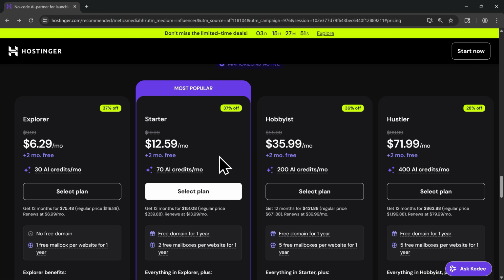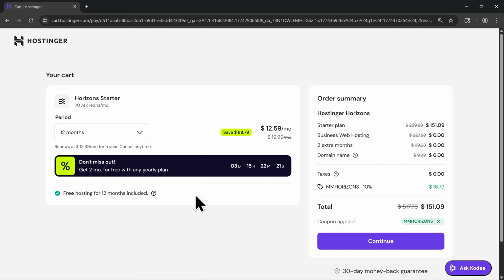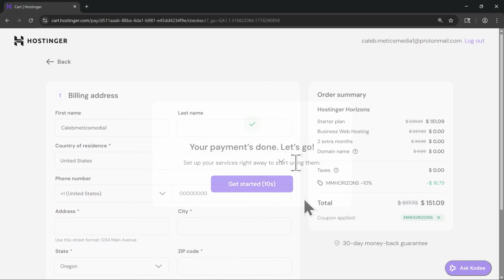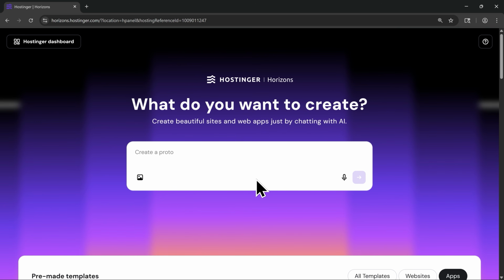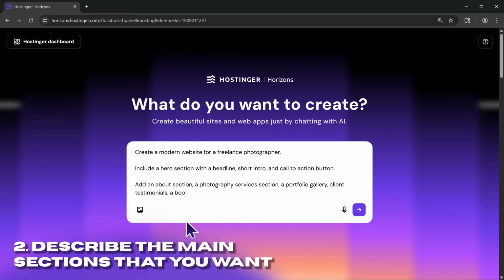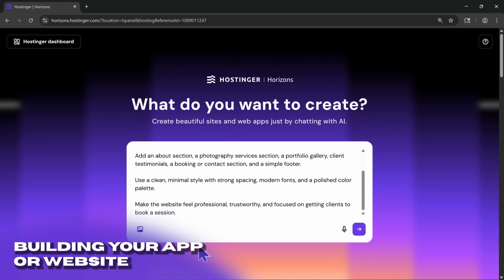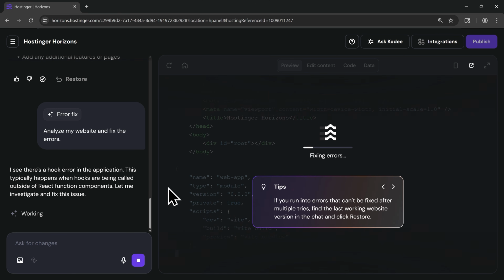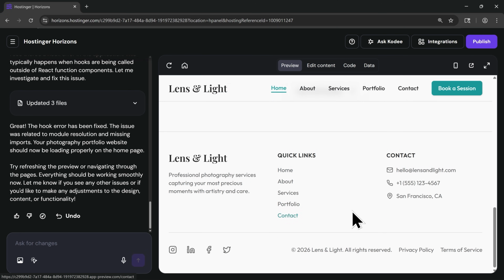How to Build a Professional Website with Hostinger Horizons AI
Discover how to build a website with Hostinger Horizons AI from start to finish. This step-by-step guide walks beginners through setting up an account, writing high-converting prompts, and generating a professional, responsive site.